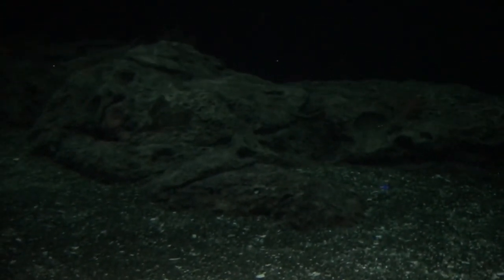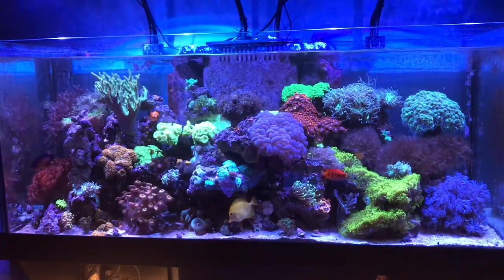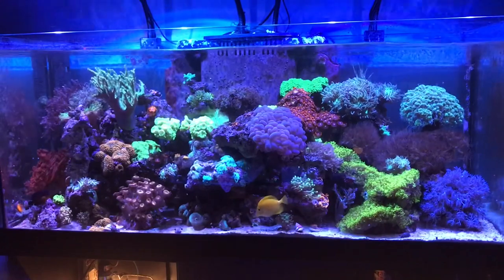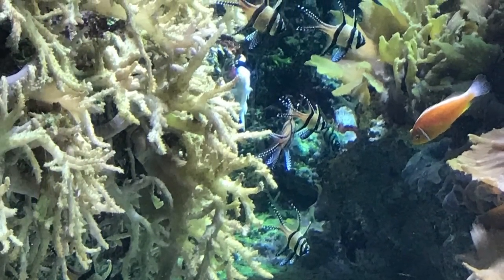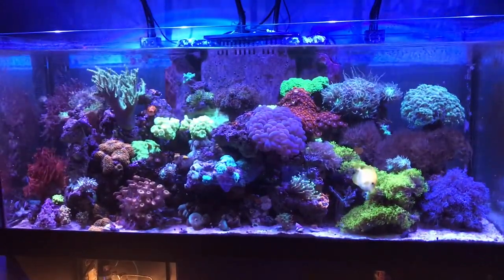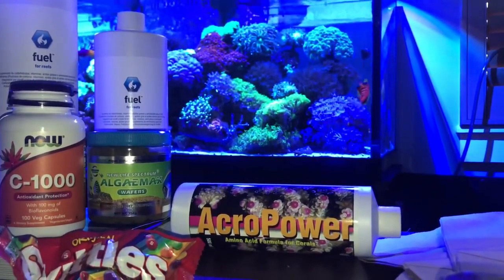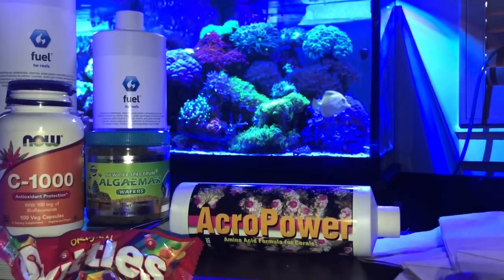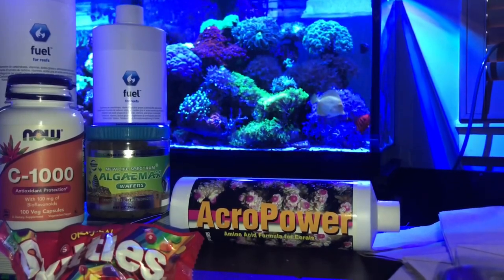Sweet Coral-Nector | Steady Stinging | Springtime Update on 75gal Mixed Reef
In this video, I show some footage and photos from Baltimore's National Aquarium.  I'm posting a quick tank check-in plus three new products that I began using for the first time.

Birdsnest Valley doing well
Acro Cove 3x are encrusting, 1x bleached, Yellow hammer killed SPS, purple-tip frogspawn tap-danced over a Cyphastrea coral with orange/pink polyps but recovering

3x Clownfish - 2x SnowFlake 1x Ocerlarist
3x Dwarf Angelfish - Flame, Coral Beauty, Flameback
1x Yellow Tang
1x Purple Dottyback
1x Royal Gramma

 9x Blue Leg Hermit Crabs | 9x Trochus Snails | 3x Nassarius Snails | 2x Tiger Conch | Cerith Snails

8.4dkh thru 9.8dKH
460Ca
1380 Mg

Nitrates barely greater than phosphates

No GFO
1/3cup of Red Sea Coconut Carbon

Dosing 2ml each Twice per week Red Sea Reef Colors A/B/C/D on Tue/Thursday

Dosing Reef Nutrition live phytoplankton once-a-week or so

Dosing 15ml Coral-Nector aka AcroPower before feeding 5x SFBB cubes

Dosing once a week 20ml Coral Crack Seachem FUEL aka Seachem ReefPlus SMH

3x NLS AlgaeMax wafers daily

5x cubes of SFBB frozen cubes daily

2x CREE PAR38 Flood style refugium lights running 24/7
*upgrade in the works

4x Kessil a360we Tune Blue
I extended the lighting schedule 30mins to 11 hours.